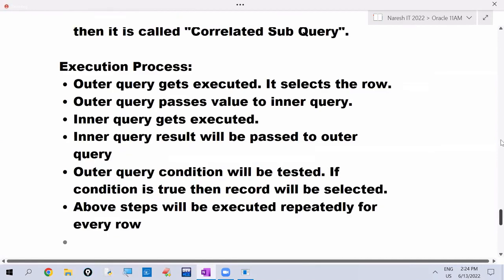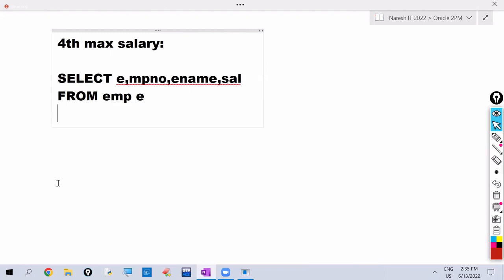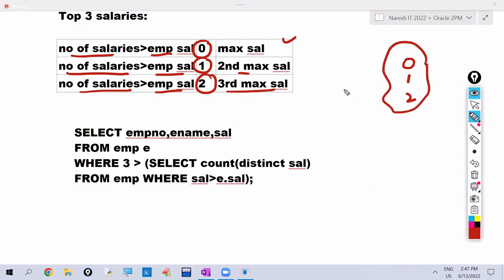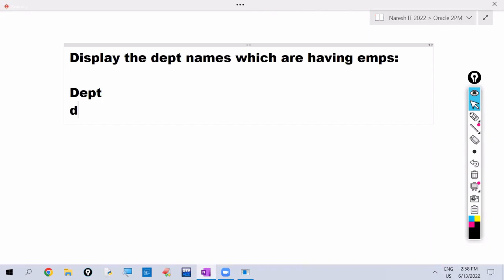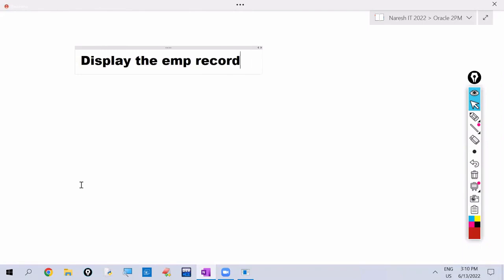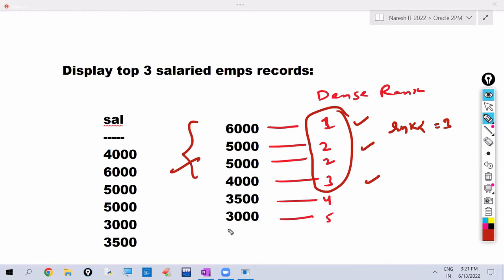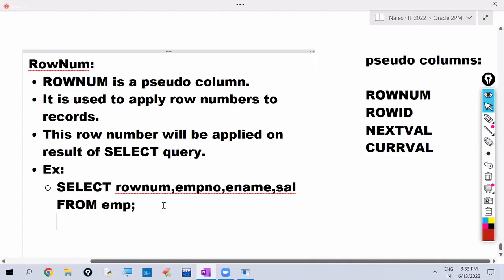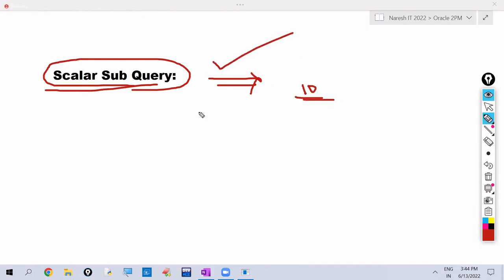Session 39 13 Jun Oracle